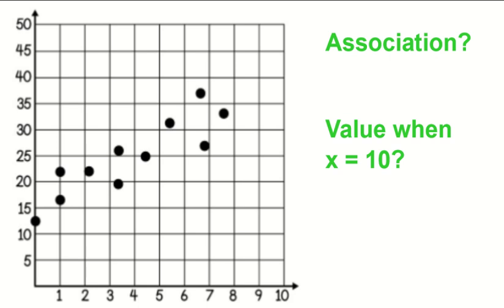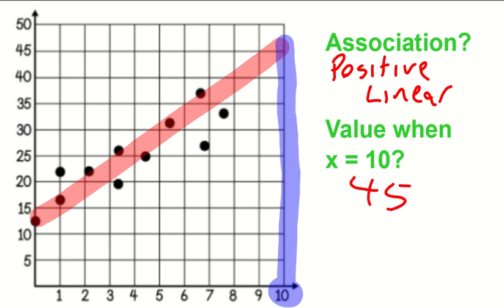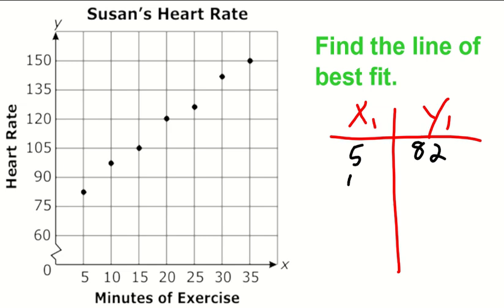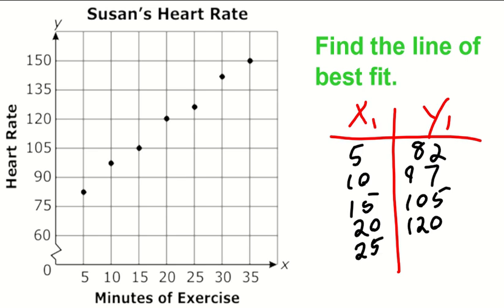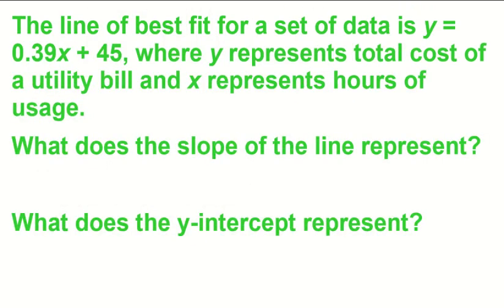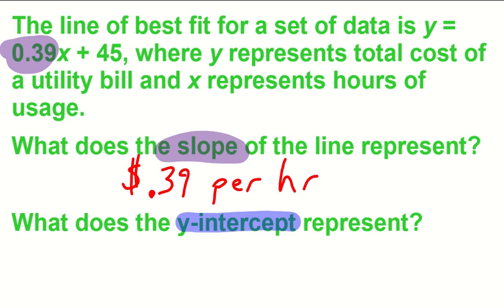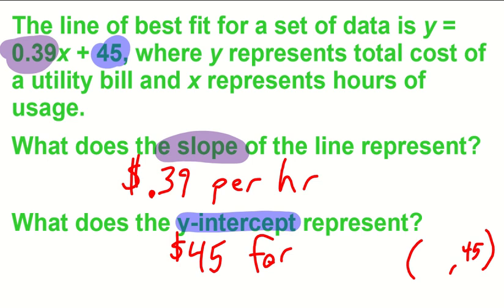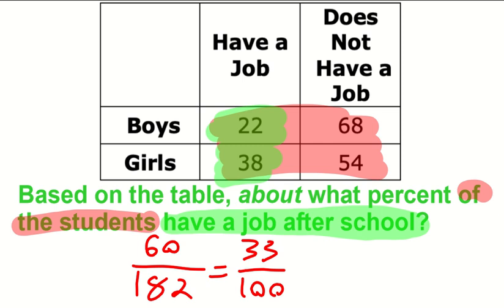8th Grade Math Cluster H Review 2/17/25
8th Grade Math Cluster H Review    2/17/25